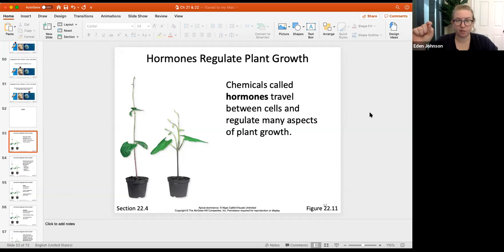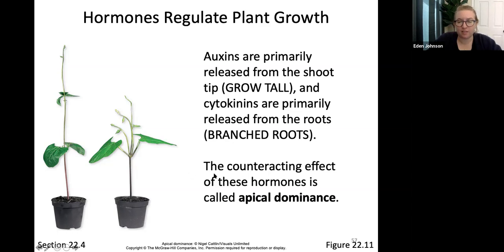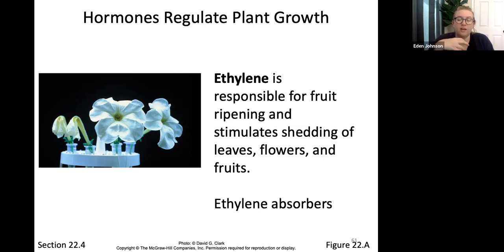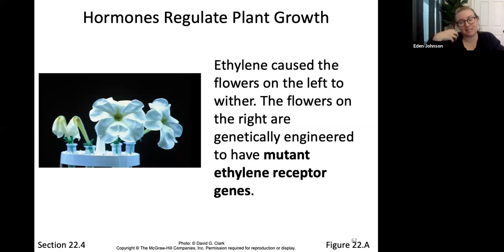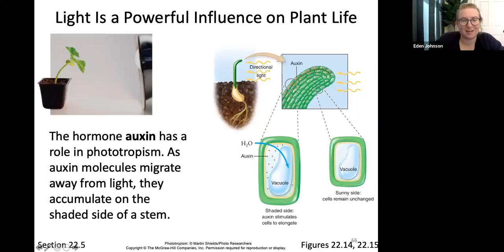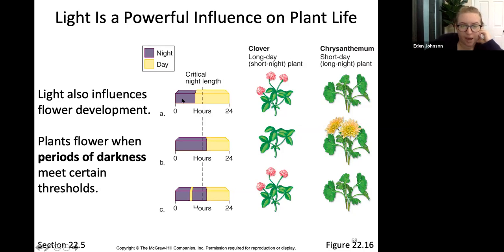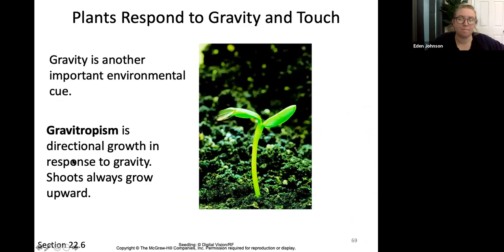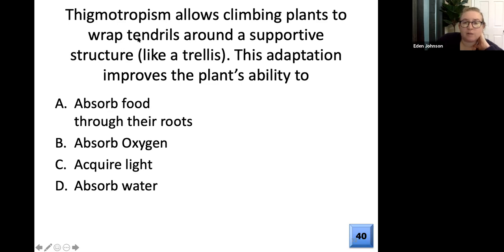13 Ch 22 Part 2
This video covers Part 2 of Ch 22 - Growth and Development of Flowering Plants.
Reminders:
Wednesday, July 8 @ 5pm CDT: Ch 14 LS homework due
Friday, July 10 @ 5pm CDT: Ch 21 & 22 LS homework due
Saturday, July 11 @ 5pm CDT: Quizzes 4, 5, 6, & 7 due
Monday, July 13 @ 5pm CDT: Exam #2 due. It will cover Chapters 14, 21, & 22.